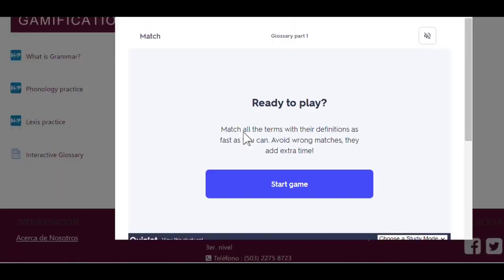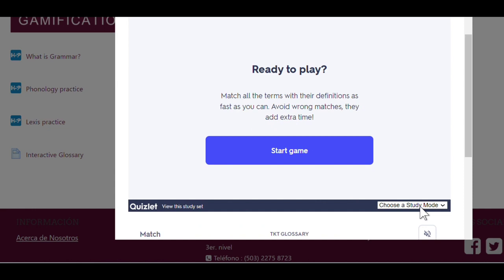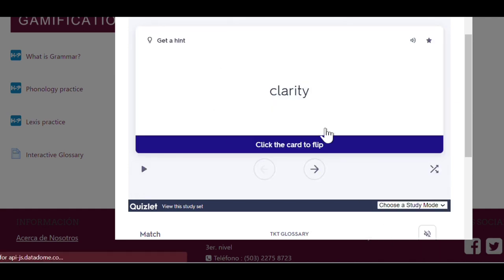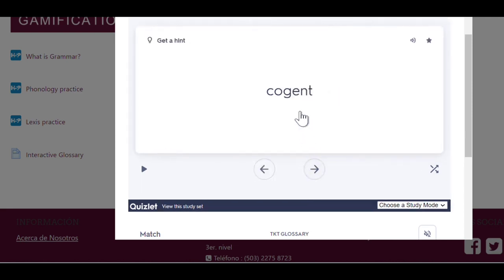Extra Resources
El canal de YouTube de tecnología educativa es una plataforma en línea dedicada a compartir contenido relacionado con el uso de la tecnología en el ámbito educativo. En este canal, los espectadores encontrarán una amplia variedad de videos informativos, tutoriales prácticos y reseñas de herramientas y recursos tecnológicos diseñados específicamente para el campo de la educación.

Un abrazo!